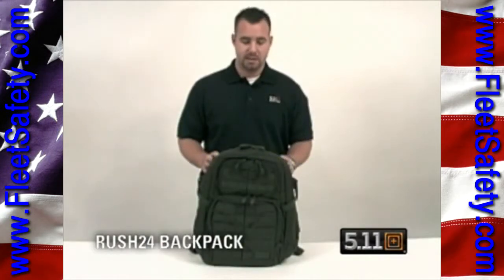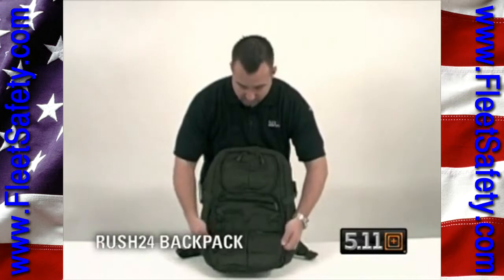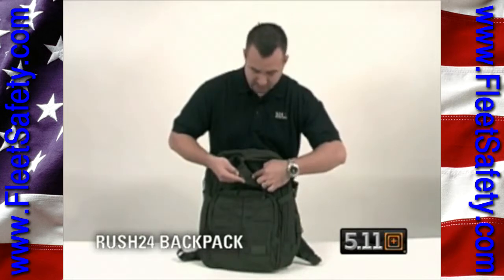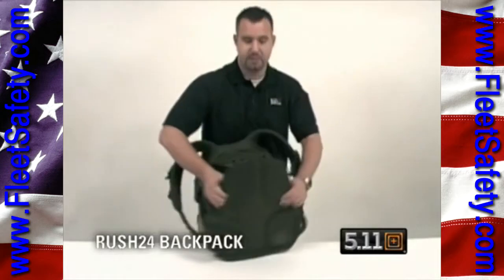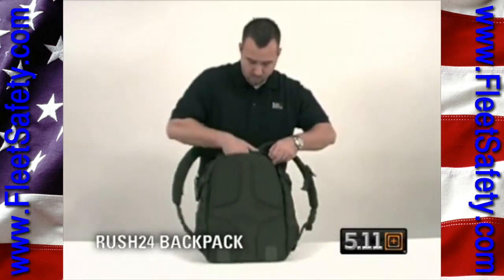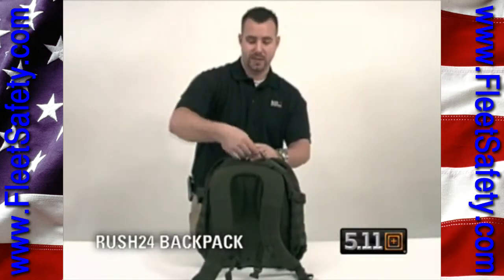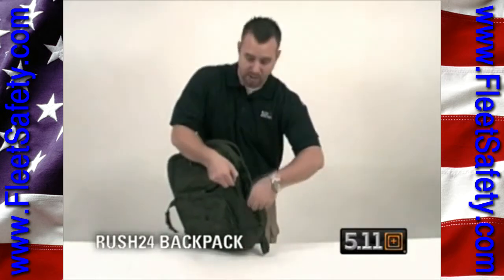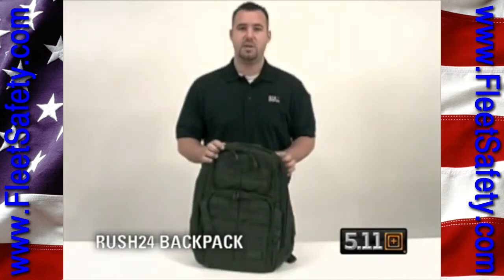RUSH 24 Backpack by 5.11 Tactical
Full-size day pack with main compartment and numerous smaller individual pockets and pouches, several with zipper closures. Water Resistant, available in black, flat dark earth, and Tac OD